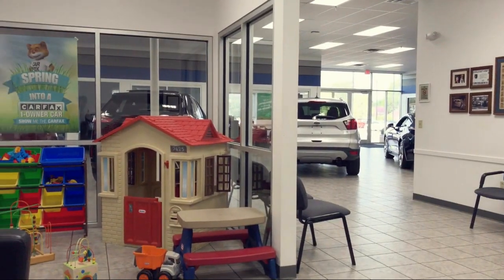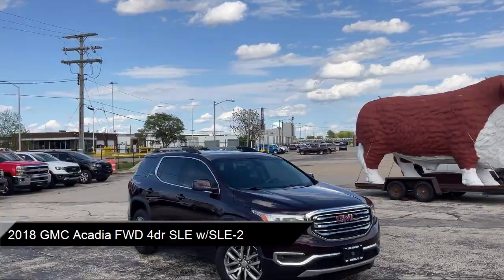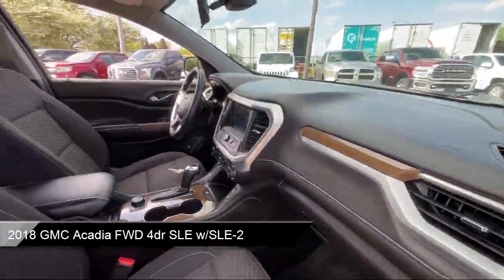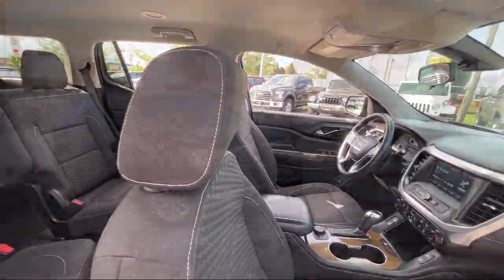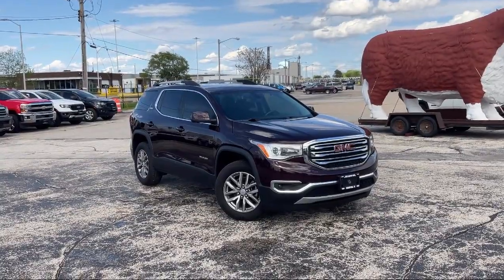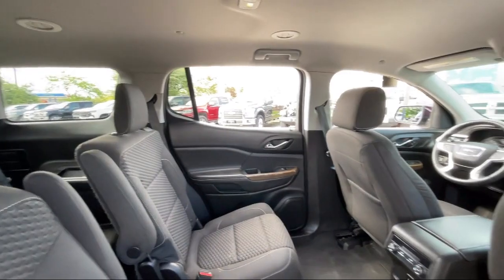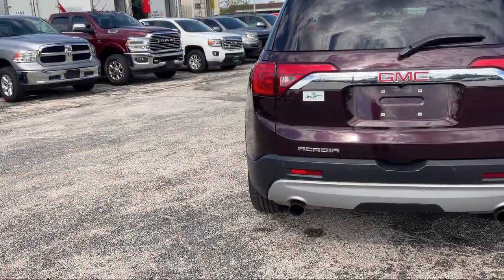2018 GMC Acadia FWD 4dr SLE w/SLE-2 Morton Peoria Bloomington Pekin Washington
2018 GMC Acadia FWD 4dr SLE w/SLE-2 Stock Number: 124929 Vin:1GKKNLLS6JZ124929.